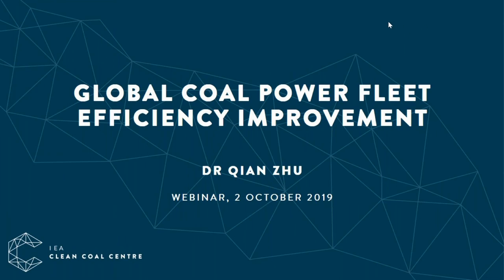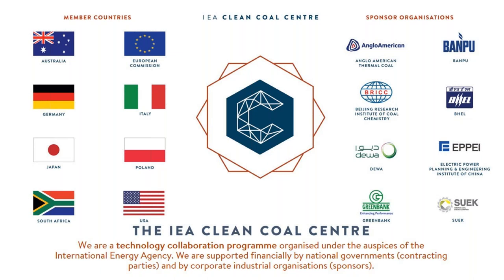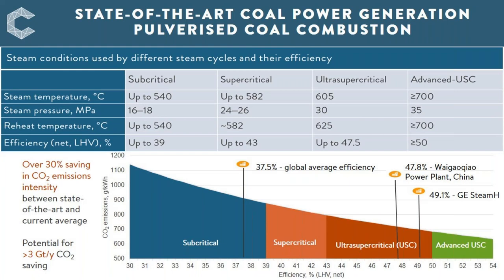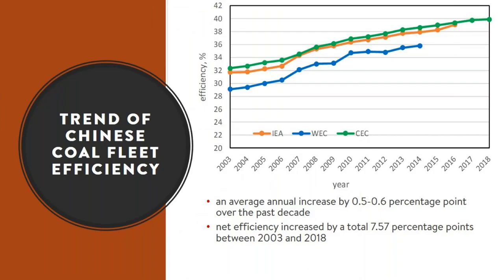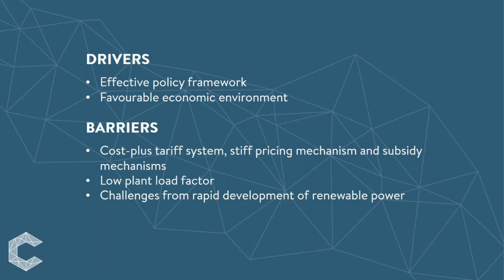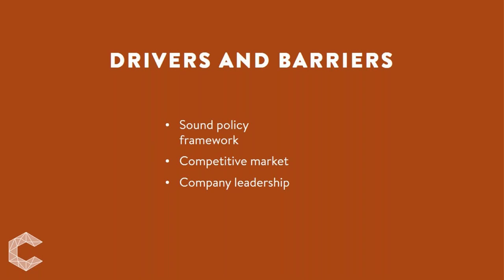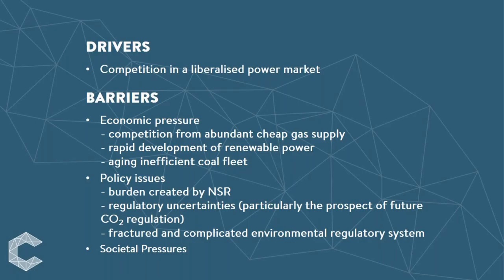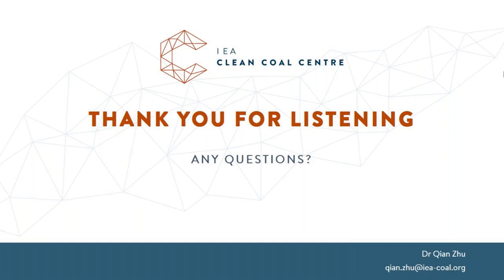Global Coal Power Fleet Efficiency Improvement | IEACCC Webinars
This webinar present us with Case studies of China, India, Japan and the USA to identify drivers and barriers to coal fleet efficiency improvement. It provides insights on effective approaches to coal fleet efficiency improvements, as well as look at historical data on actual efficiency gains of the global coal power fleet over last 20 years.

Presenter: Dr Qian Zhu